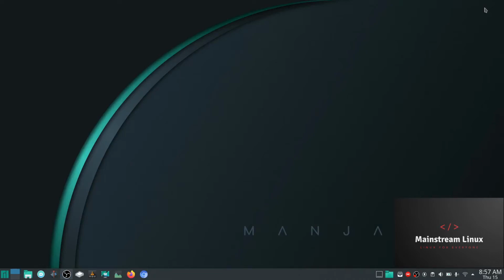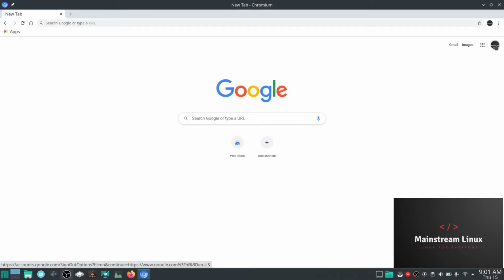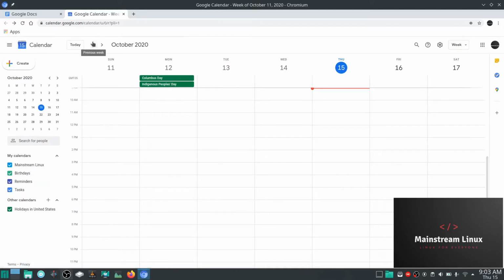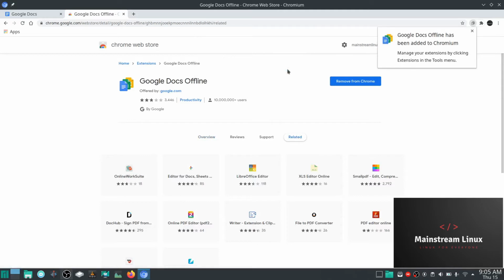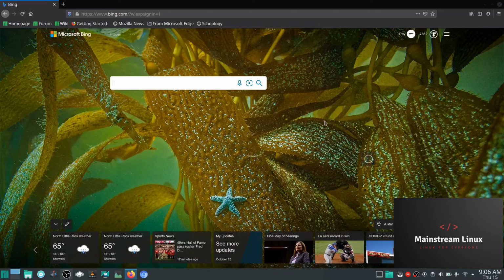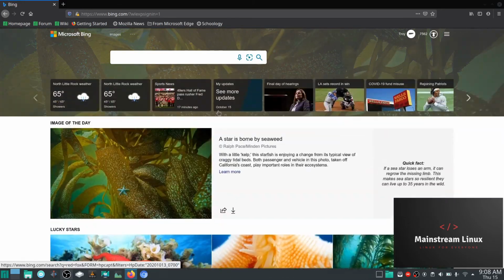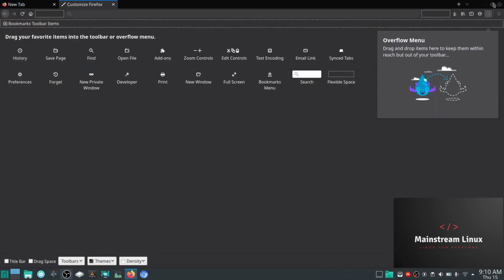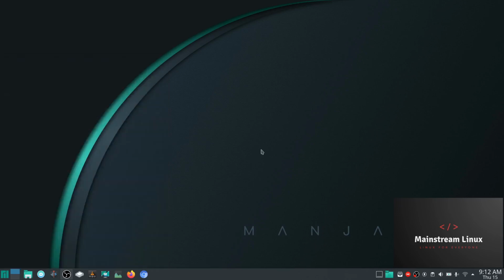Linux Web Browsers - For Beginners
In this video I go over a couple of options for web browsers for those that are  just beginning in Linux and are either in Google/Microsoft ecosystem or want to break free from proprietary software all together.